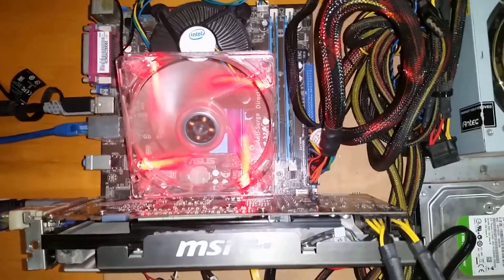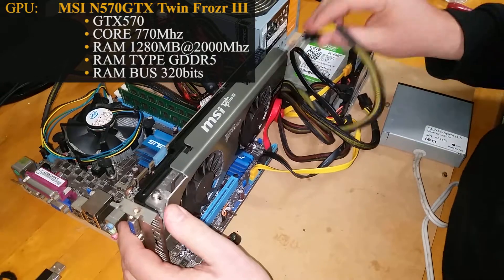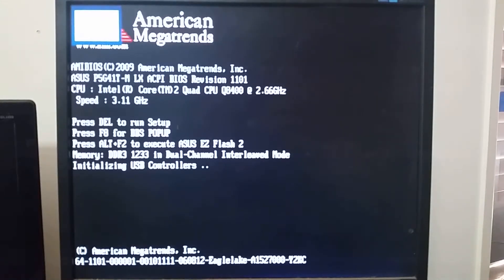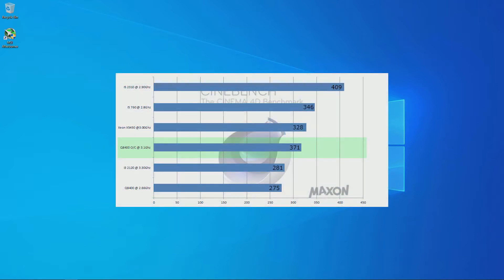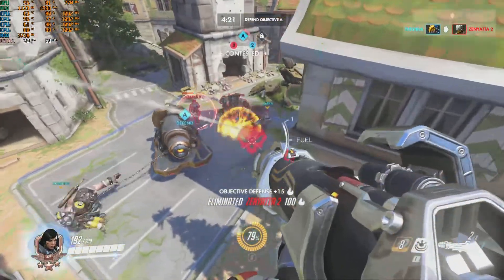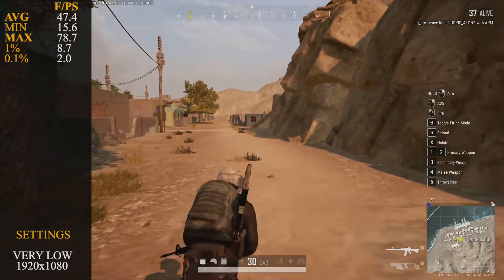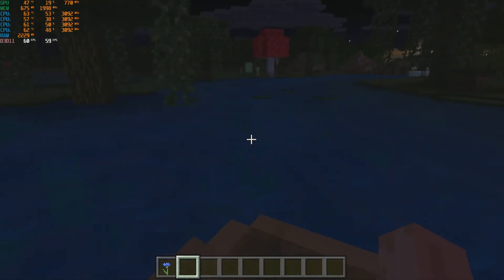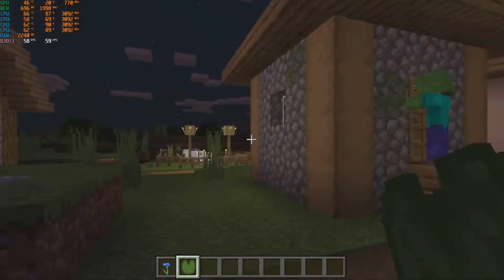Q8400 Overclock to 3.1Ghz. How to overclock Q8400. GTX570 and 4gb RAM. How much performance to gain?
We start by overclocking the Core 2 Quad Q8400 in the Bios. Bench mark both CPU and GPU and look at the performance increases.

We play Sea of thieves, Pubg, Fortnite, Minecraft and Overwatch to see how  the old Q8400 can run them with a 3.11 Ghz overclock.

Chapters:
0:00 Intro
0:20 OFFbit Intro
0:47 Hardware Introduction
2:03 Overclocking CPU
3:24 Synthetic Benchmarks
6:20 Gameplay Fortnite
7:40 Gameplay Overwatch
8:34 Gameplay PUBG
9:27 Gameplay Minecraft Bedrock Edition
10:27 Gameplay Sea Of Thieves
12:18 Conclusion